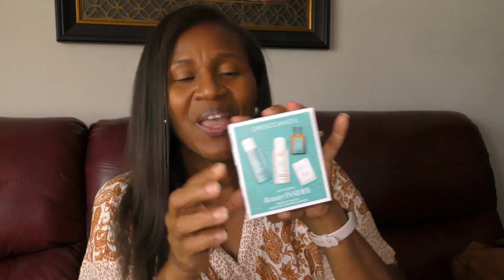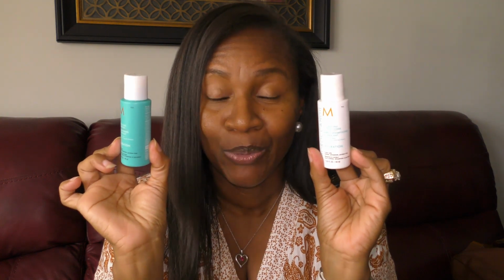Moroccanoil Treatment | How To Use | Product Review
Moroccanoil Treatment Product | How To Use It | Product Review

Welcome lovelies! In this video I used the Moroccanoil Hydration Shampoo and Conditioner, plus the Moroccanoil Treatment for my fine natural flat-ironed hair for long lasting results. Learn how to use Moroccanoil treatment product with this product review. Discover the benefits of Moroccanoil and how to incorporate it into your hair care routine.

Please help me get to 6,000!

Make sure to enable all push notifications so you'll know each time I post a video.

I have fine, chemical-free hair. Chemical free means no relaxer...no color...no nothing. :) I mainly wear my fine, natural hair in TWIST OUT styles. For me, twist outs are a protective style that have allowed me to retain length while enjoying wearing my hair 'out.'

I also love for my fine natural hair to have lots of bounce, curls and volume!

Other content I know you'll like!